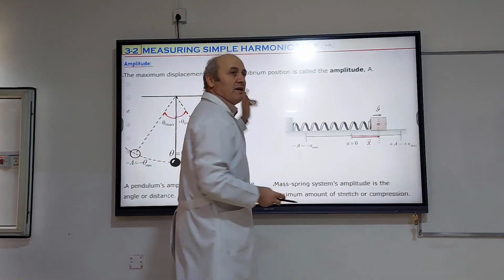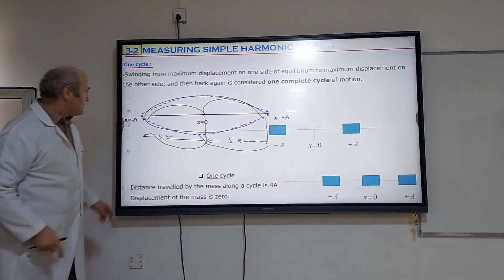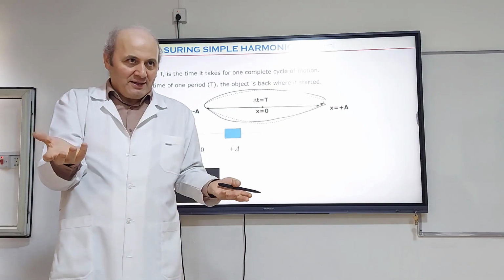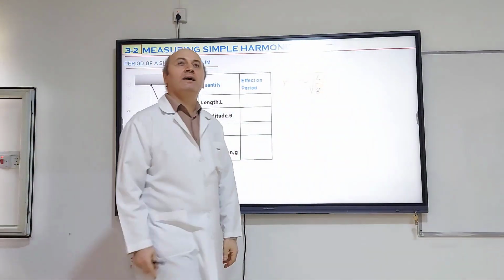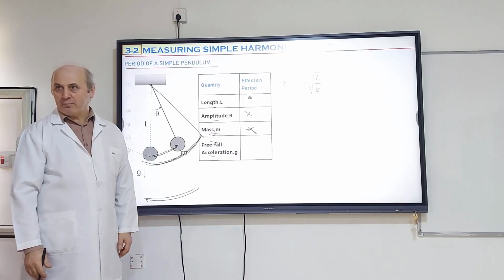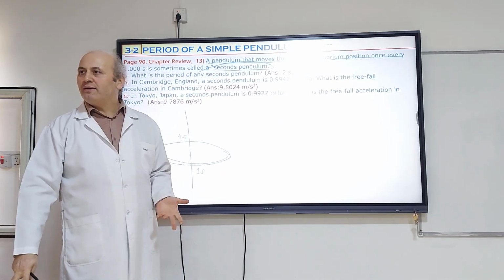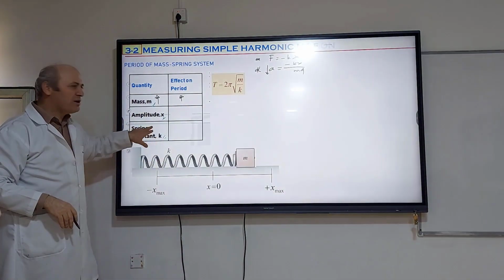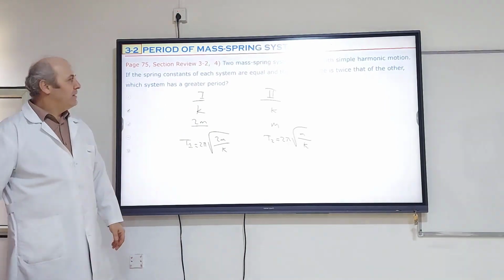MEASURING SIMPLE HARMONIC MOTION | CHAPTER 3, SECTION 2 | REVISION (2023)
Wezary Physics
Ministry Physics
وەزاری فیزیا

Amplitude
Cycle
Period
Frequency
Period of simple Pendulum
Period of Mass String System